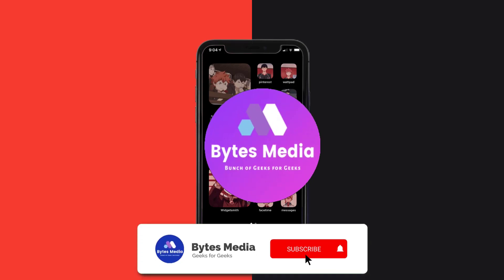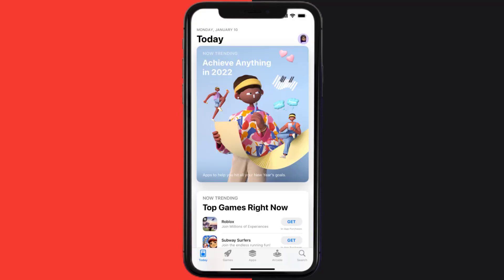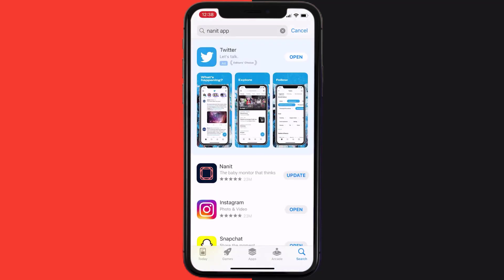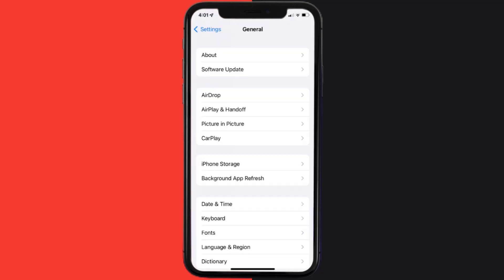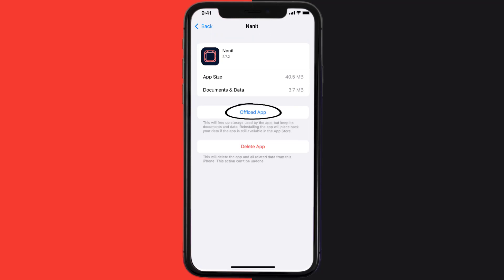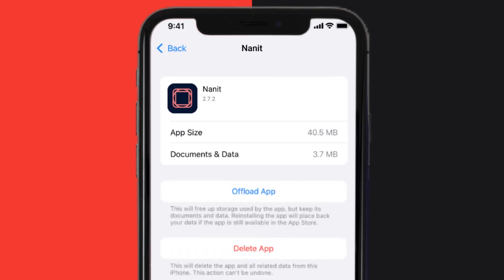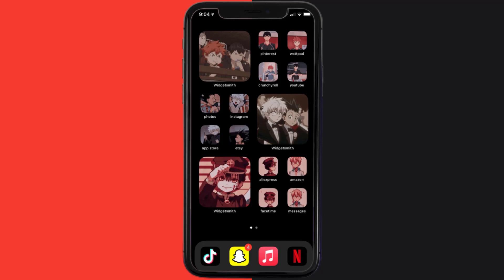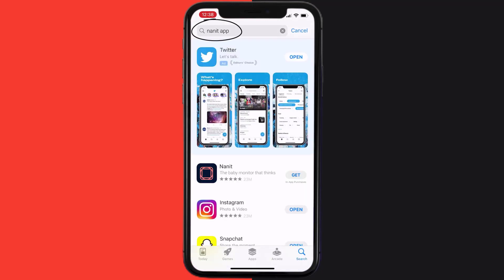Nanit App Not Working: How to Fix Nanit App Not Working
In this video, I'll show you How to Fix Nanit App Not Working. This is the easiest and fastest way to Fix Nanit App Not Working. Make sure you watch until the end of this video to find out How to Fix Nanit App Not Working on Android and iPhone. These methods work on Android as well as iOS 11, iOS 12, iOS 13, iOS 15 and iOS 16. Hope you enjoy!

Video Parts:
00:00 Intro: How to Fix Nanit App Not Working
00:07 1.Solution: Update Nanit App
00:27 2.Solution: Clear Nanit App cache files
00:57 3.Solution: Delete and Reinstall Nanit App
01:19 Outro: Ending

Topics Covered:
Bytes Media
how to
how to fix
nanit app not working
nanit network error 404
nanit night vision not working
nanit not working after update
nanit connection issues reddit
nanit video history not working
nanit sound not working
nanit not working on ipad
nanit network error 406
why is my nanit app not working
nanit app not working on ipad
nanit app sound not working
why is my nanit not working
how to use nanit app
is nanit app free
how does nanit app work